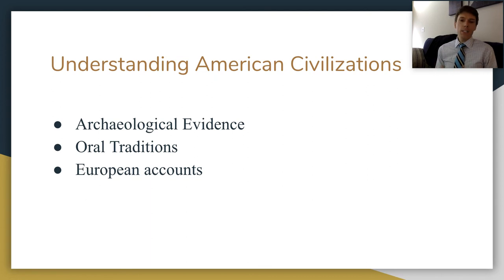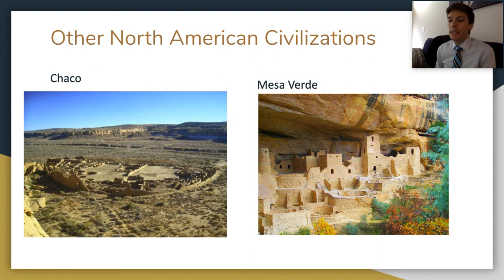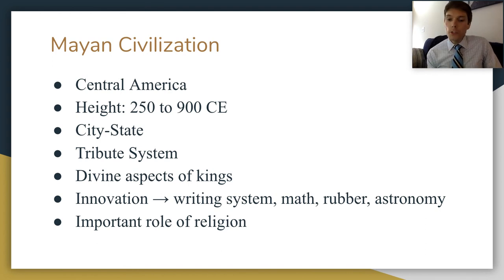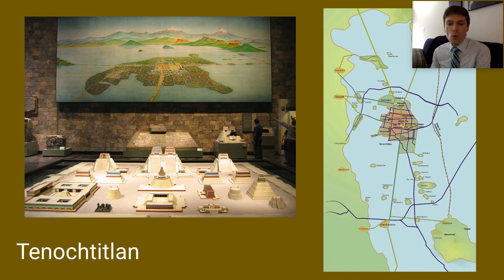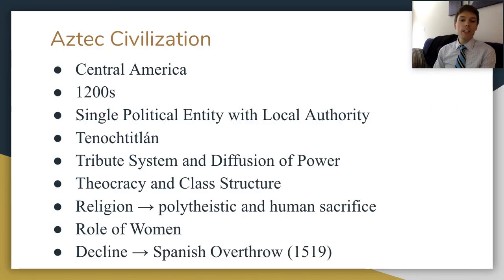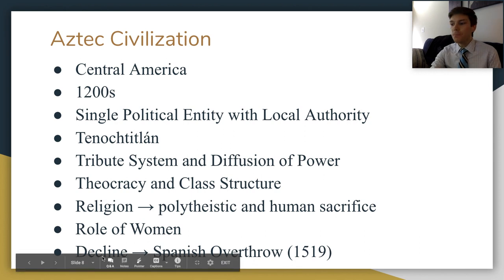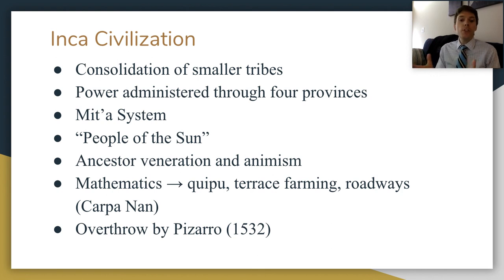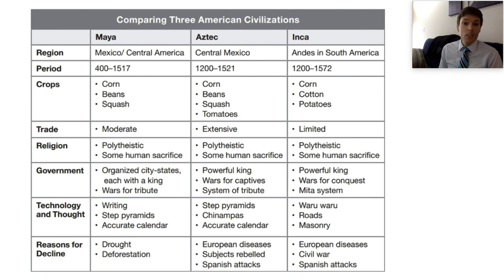Murphy Movie - AP World History Exam Review: Developments in the Americas